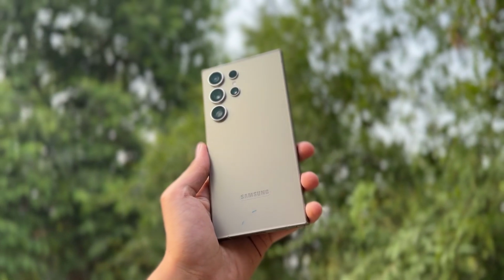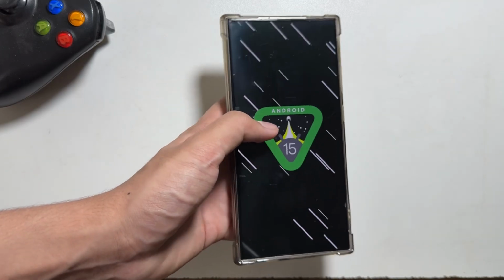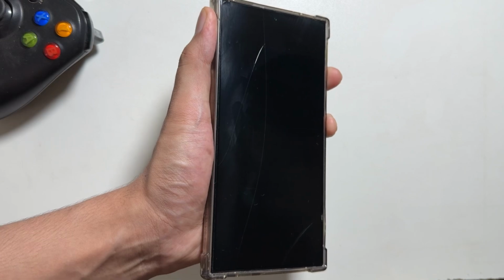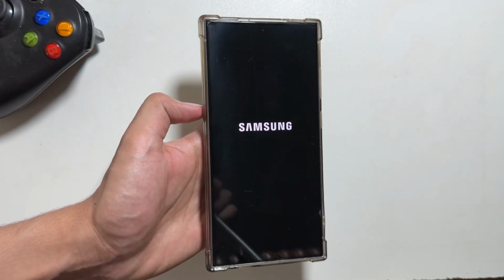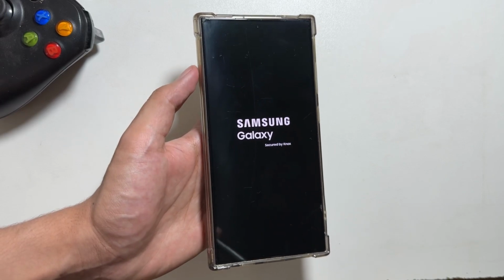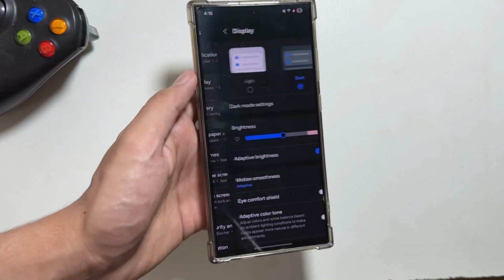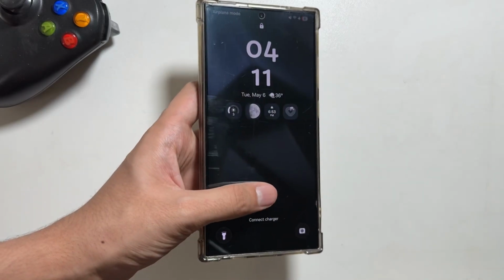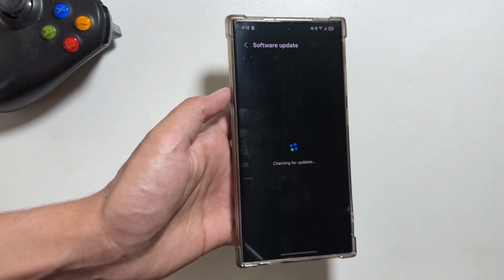Samsung OneUi 7 - Battery Drain Issue Easy Fix! & Trick to Save Battery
So this is how you can clear cache of your device after the one ui 7 update to fix any bugs or issues